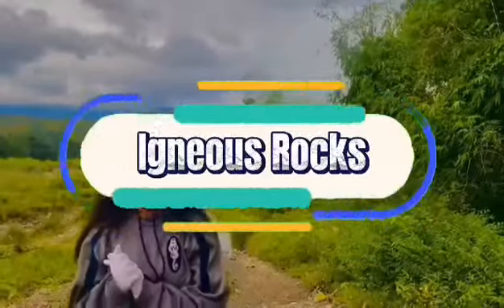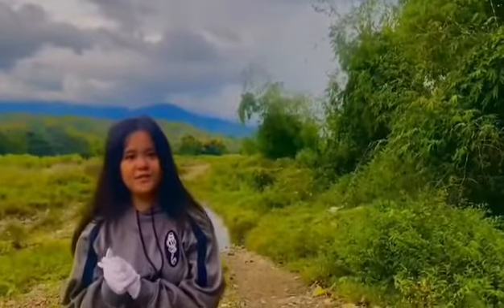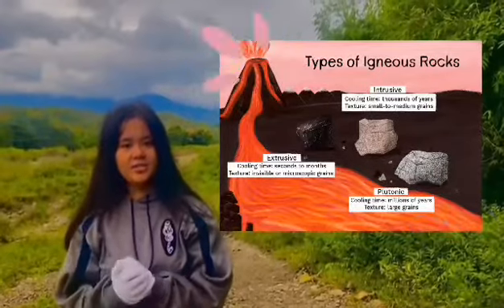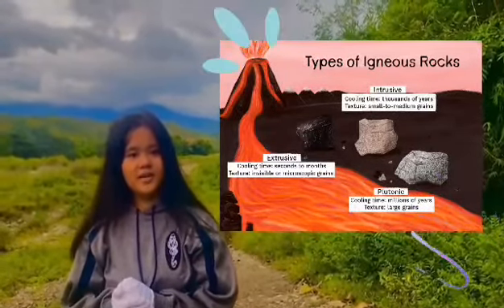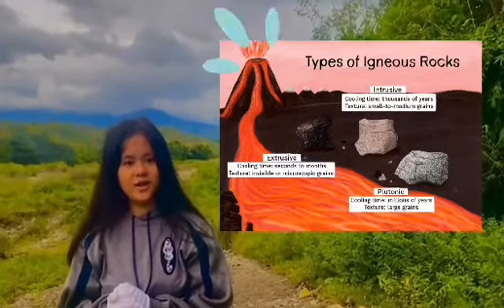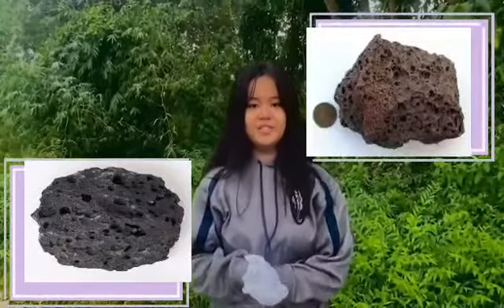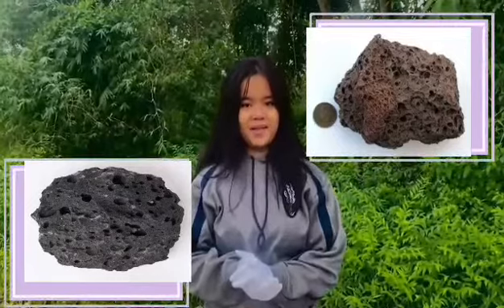Aljie Shamel Santos